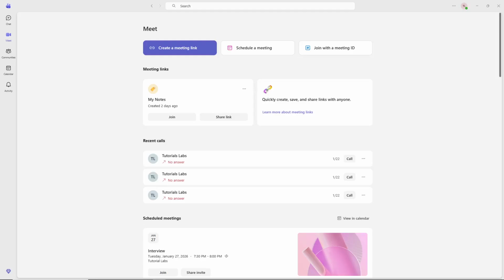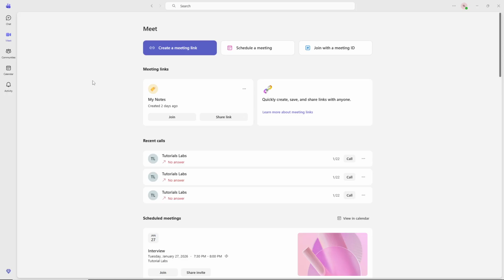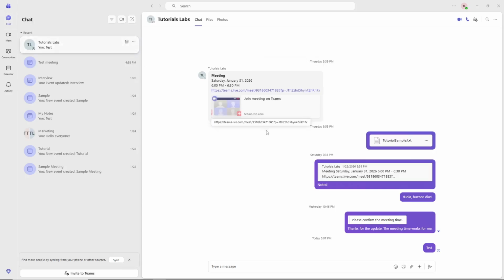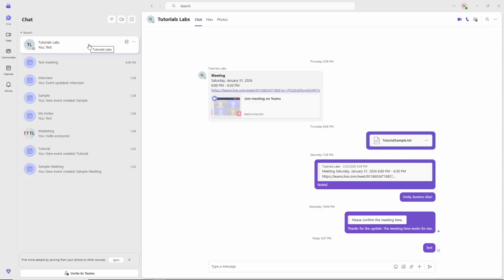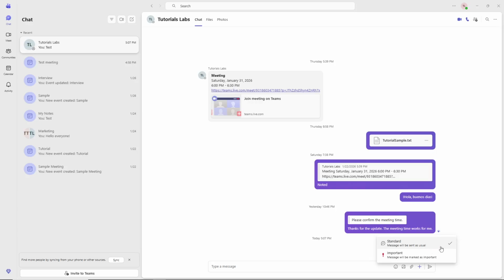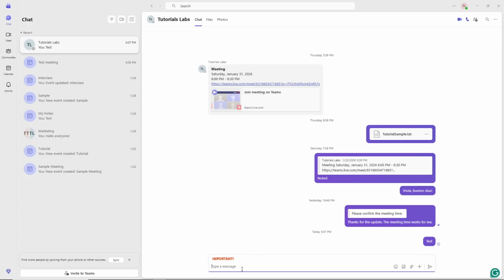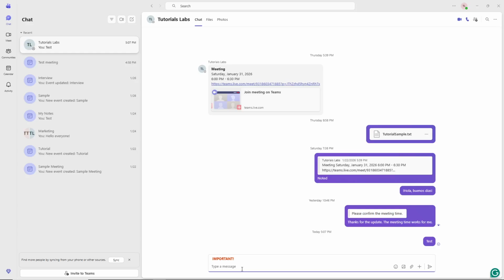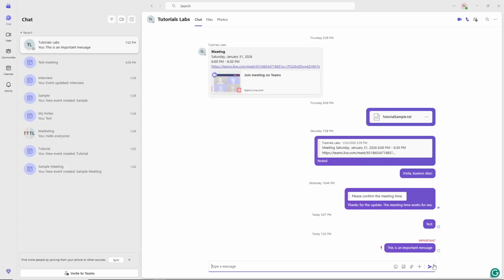How To Mark Messages As Important In Microsoft Teams (Tutorial 2026)